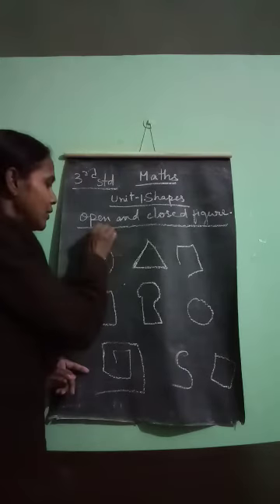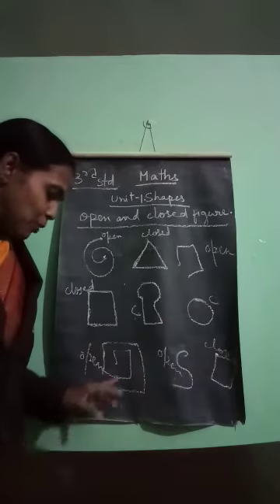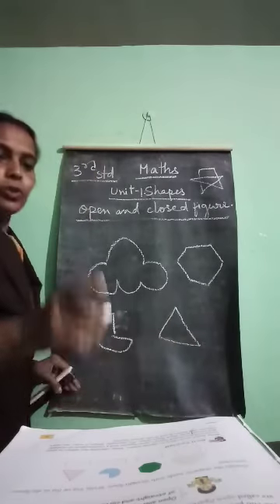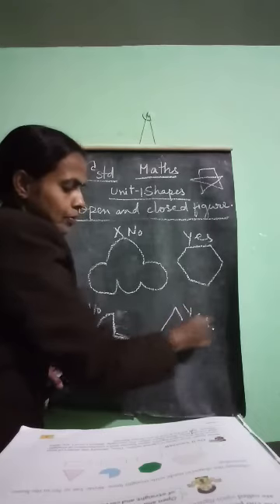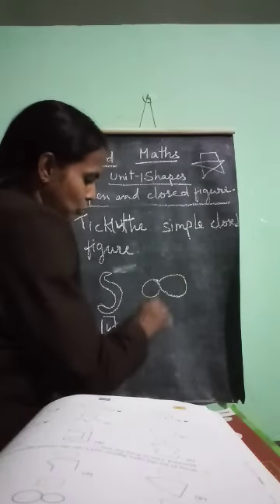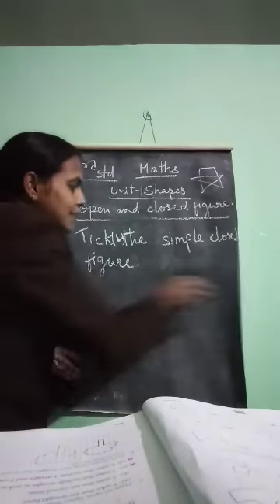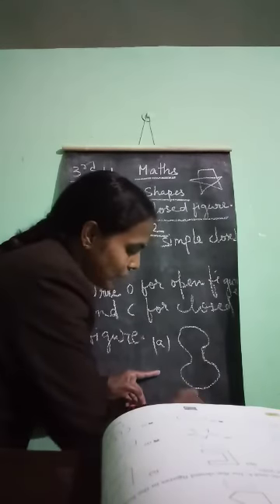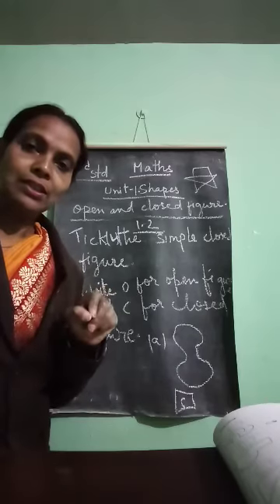Maths Unit-1Shapes (Open and closed figure) Exercise 1.2